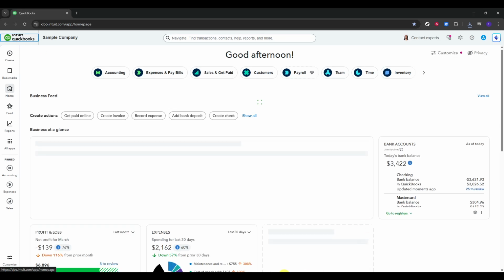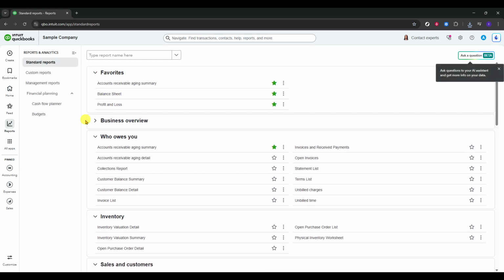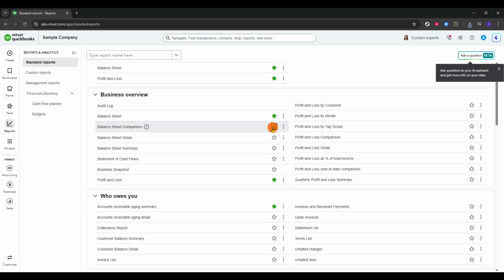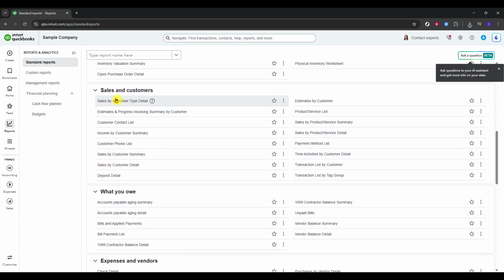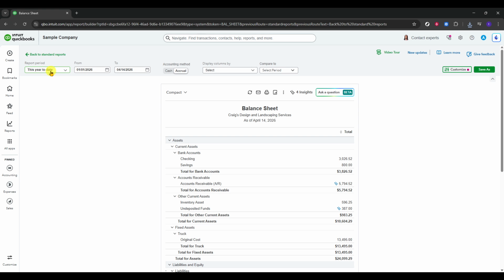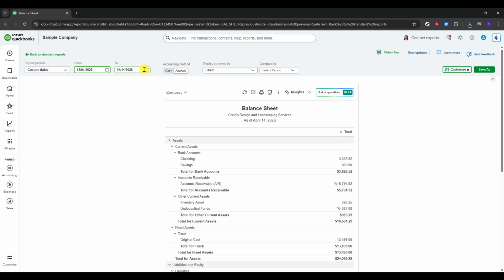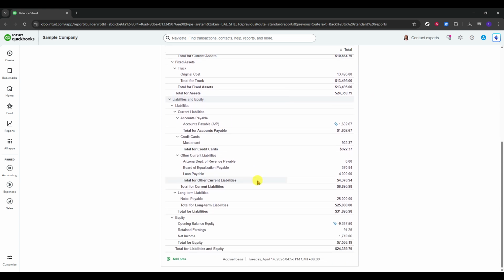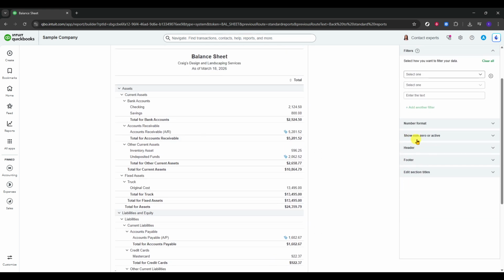How To Use Reports QuickBooks Online (2026) (Complete Guide)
In this video, you will learn how to use reports in QuickBooks Online in a simple and easy way. This complete guide will help you understand quickbooks online reports so you can track your business finances clearly.

We will walk you through how to use quickbooks reports, access the quickbooks report center, and generate key reports like quickbooks profit and loss report and quickbooks balance sheet report. You will also learn how to customize reports quickbooks online, use quickbooks reporting tools, and export quickbooks reports for your records.

If you are new to accounting or small business management, this quickbooks report tutorial will help you understand your numbers better using quickbooks accounting reports and quickbooks dashboard reports with ease.